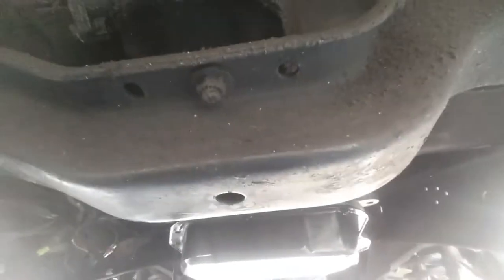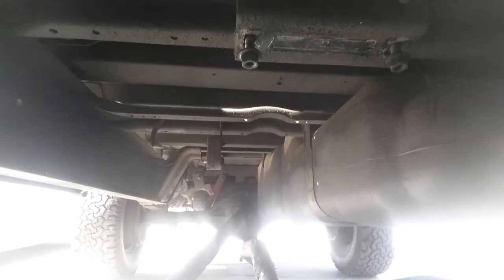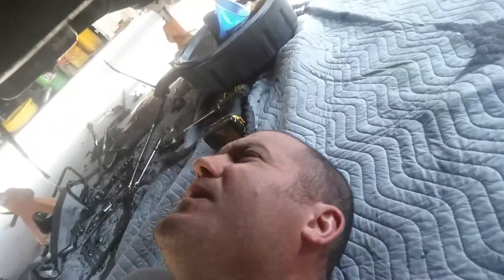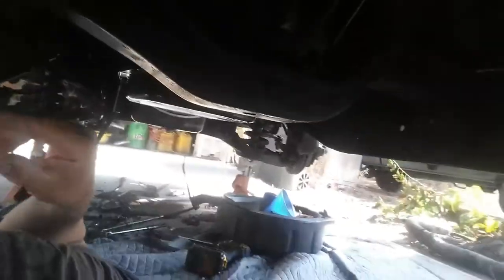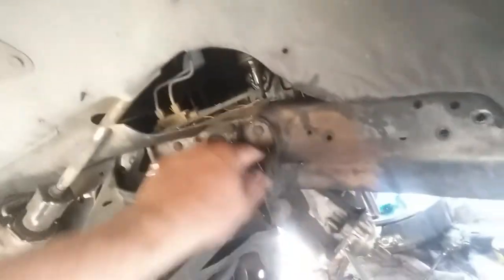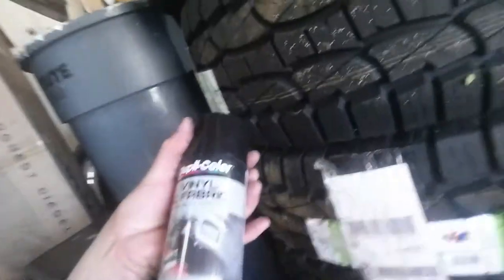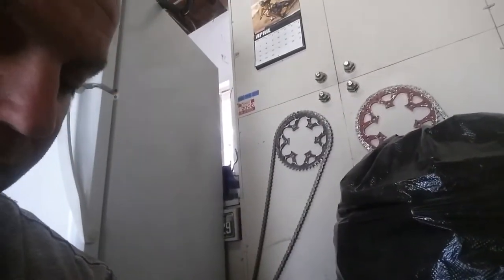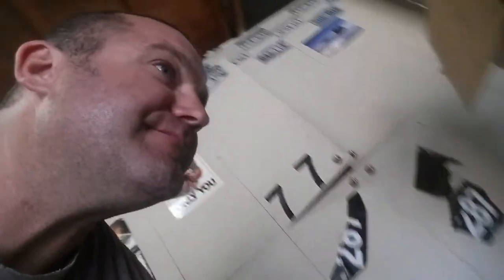1st gen 1993 Dodge diesel Cummins tranny removal.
All this to replace the rear main seal.